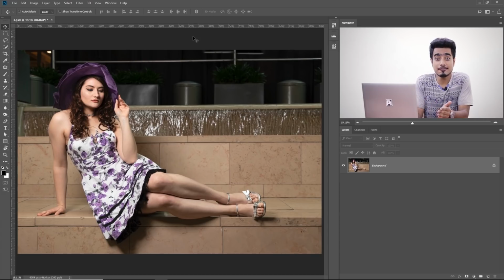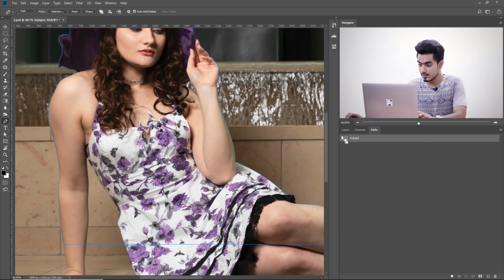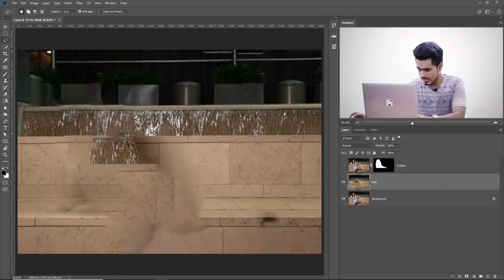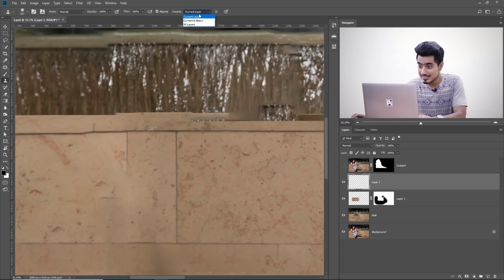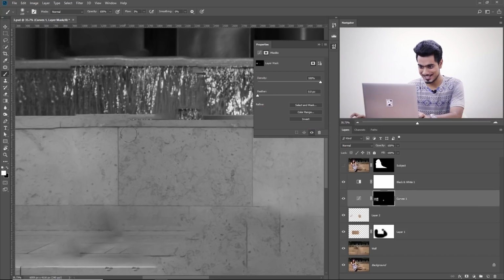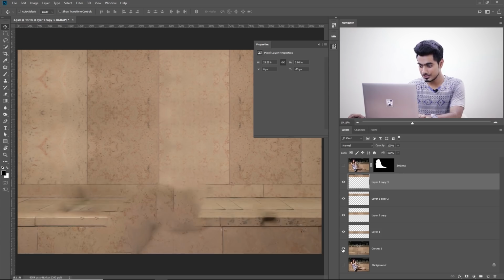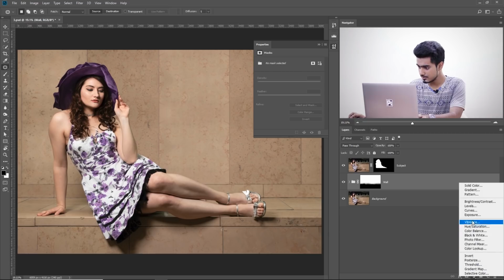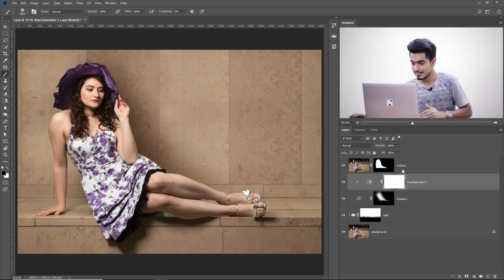How to Cover Distracting Background in Photoshop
A Unique Technique to Extend the Wall and Cover Distracting Areas of the Background in Photoshop! Learn how to use Content-Aware, Manual Selections, Cloning and Curves to create a clean wall above the distraction and add shadows to make it natural and realistic.

In this tutorial, learn how to remove distracting elements by using the basic concepts of Photoshop. I hope this tutorial helps you.